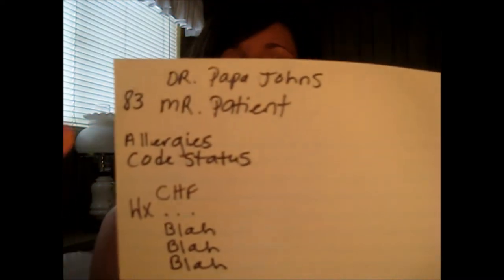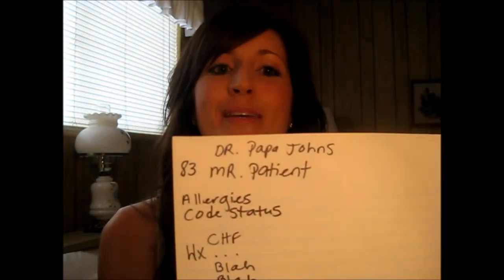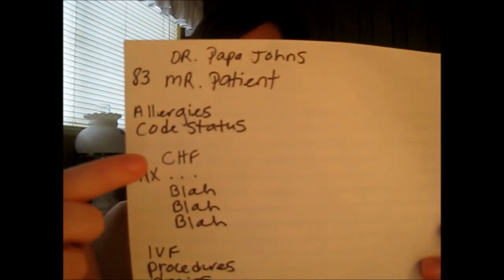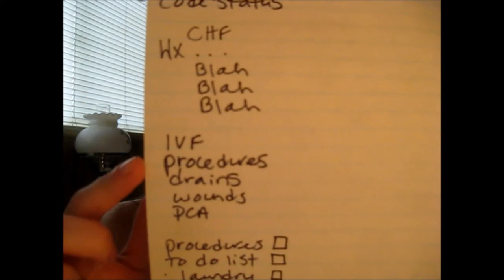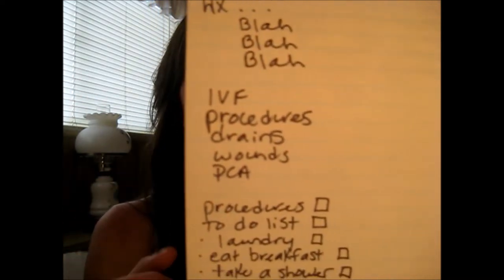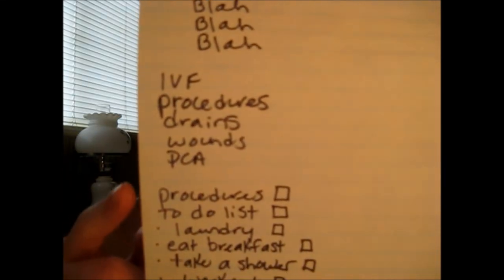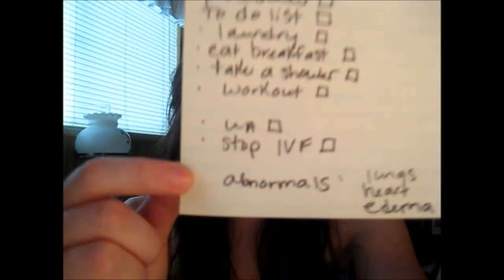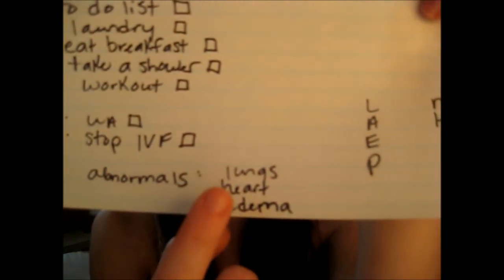Nurse/Patient Brain.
How I write out my "Nurse's Brain."